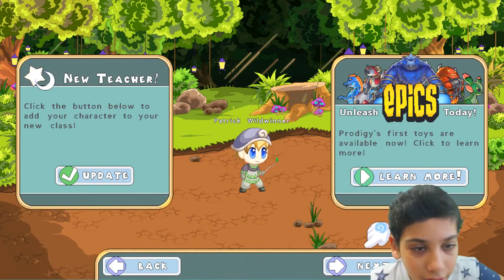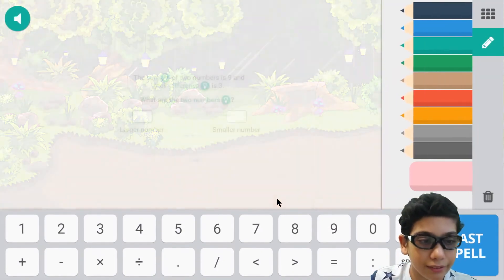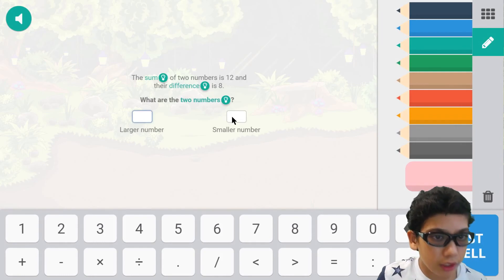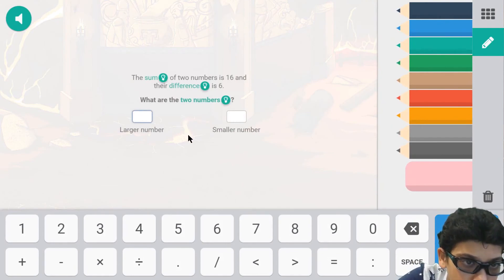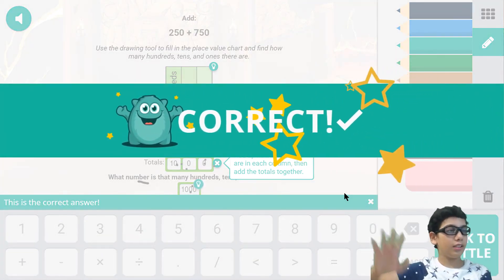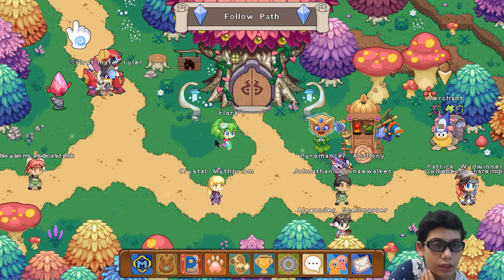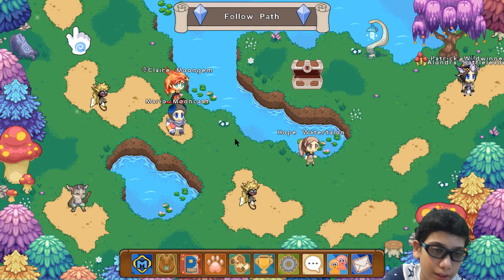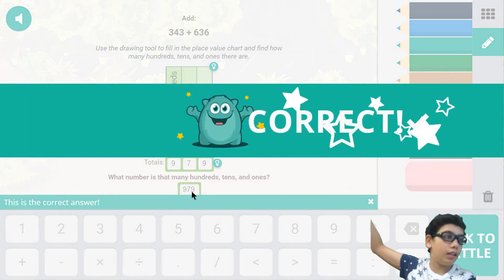Random Monster Battle: OLD Lost Island - Bonfire Spire for Quick Level Up: Gr 3, V 10:Prodigy Math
Prodigy Math Game with 1DoctorGenius !!
Prodigy Math game played with explanation at each level. It upgrades real skill and Mathability.